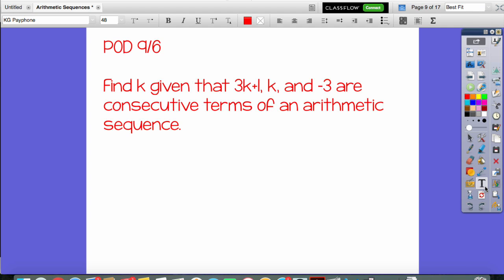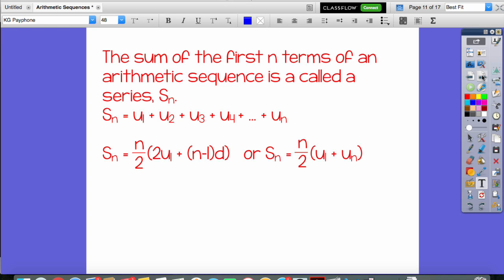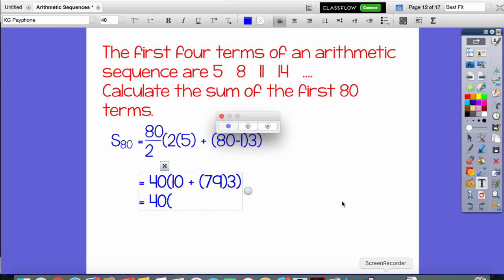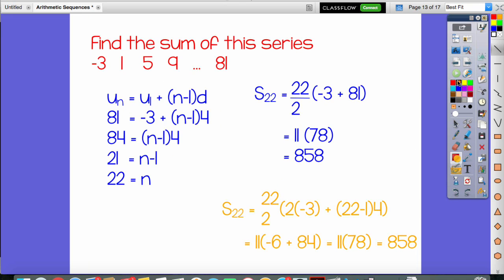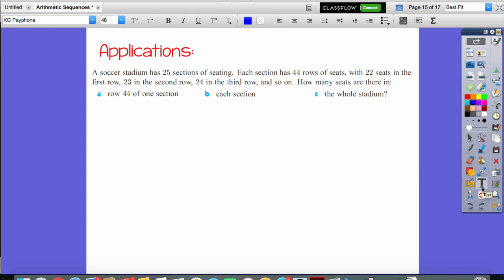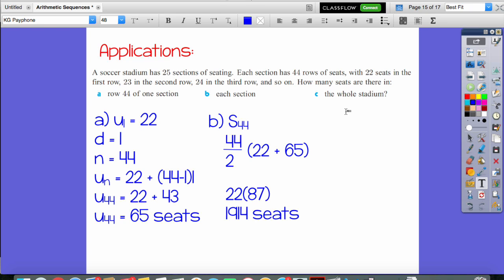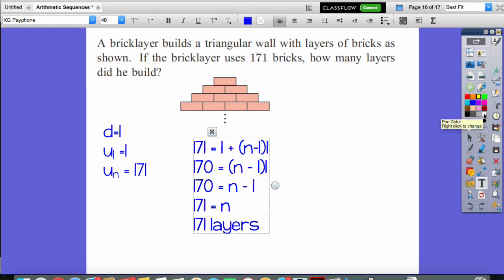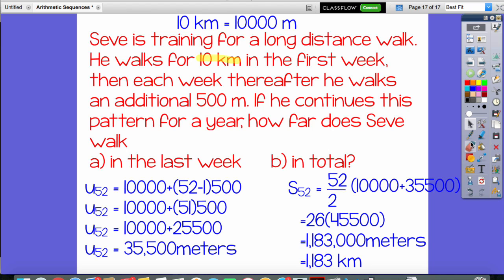Arithmetic Sequences and Series Part 2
This video covers the last half of arithmetic sequences and series to go along with Arithemtic Sequences and Series video from before